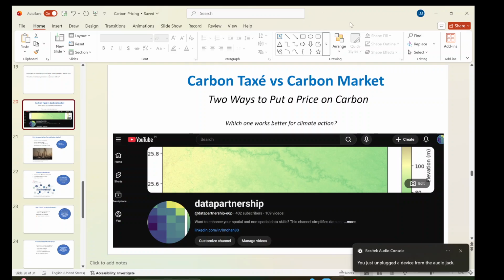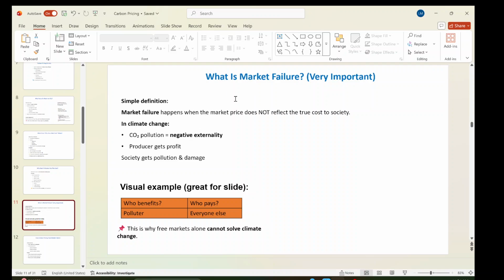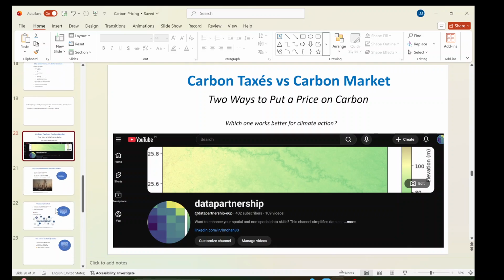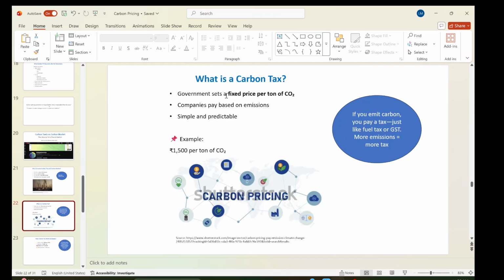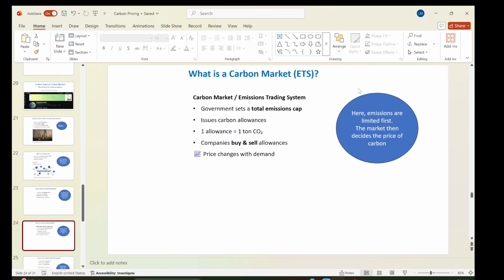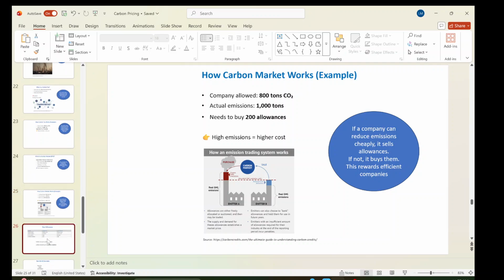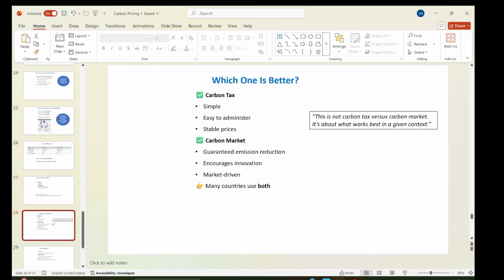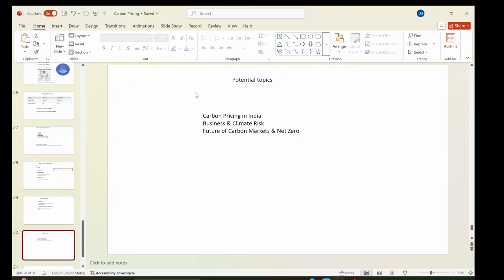Sustainbility_2:Carbon Tax vs Carbon Market: What’s the Difference?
Carbon pricing works mainly through carbon taxes and carbon markets.
This video explains the difference between carbon tax and emissions trading systems, with simple examples and real-world cases.